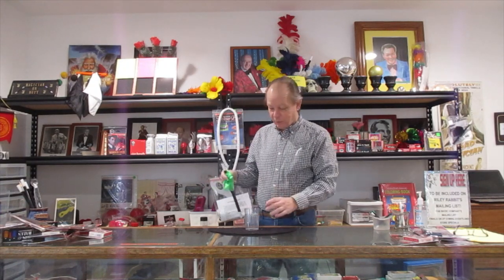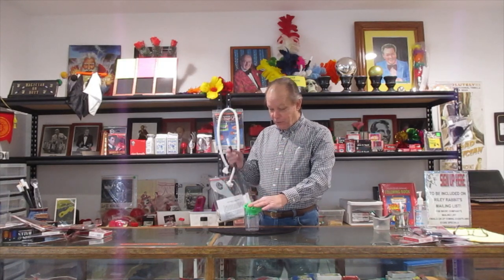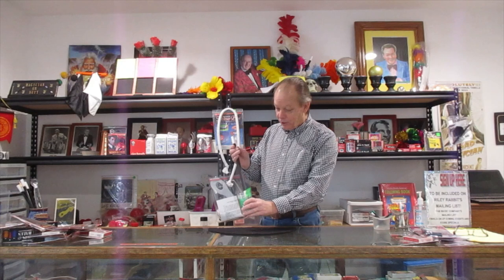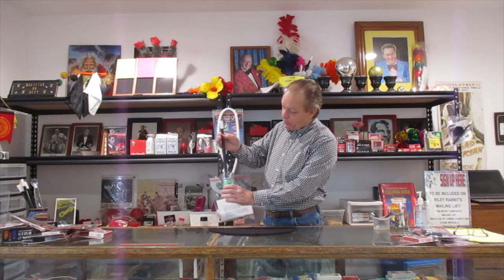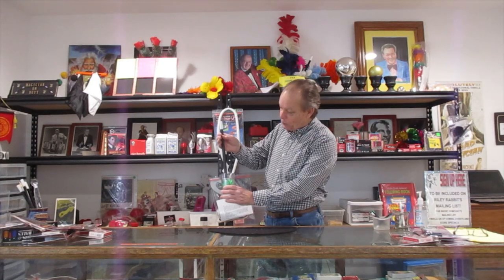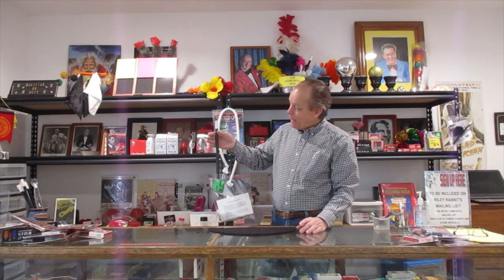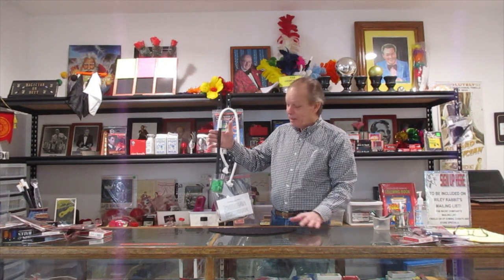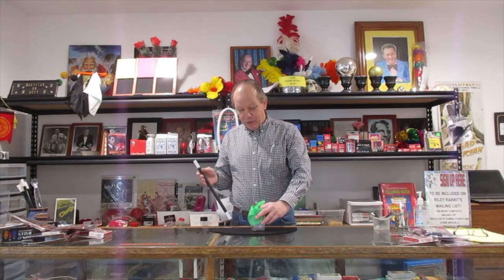Electro Static Magnetic Glass, FAB Magic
EZ To Do Magic Trick for ALL Ages! Custom Made Here at FAB Magic in Vicksburg, Michigan  It defies all laws of gravity!